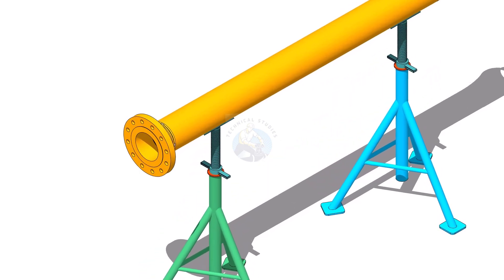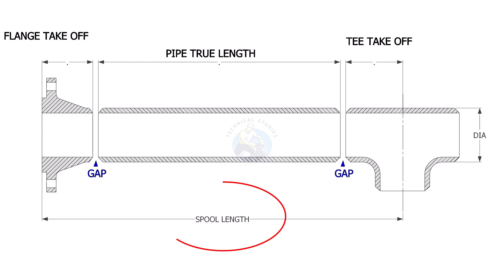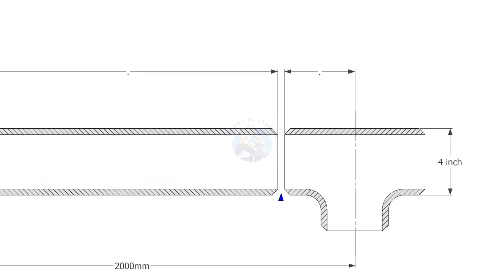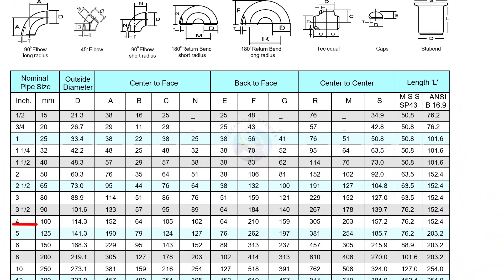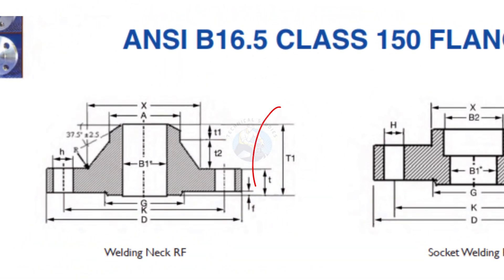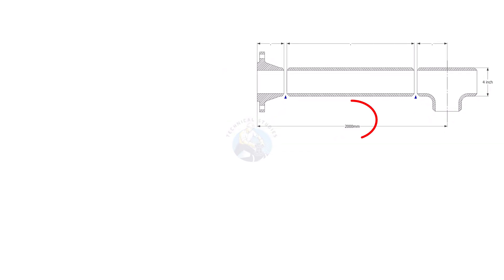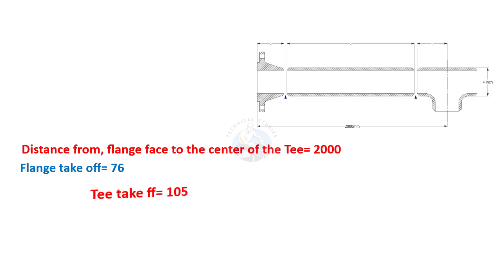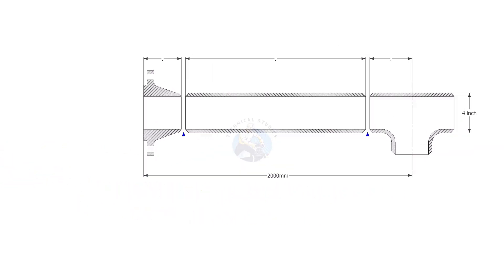How to calculate the take-off length, true length of a pipe.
Pipe take off length, between a weld-neck flange and an equal tee.
8inc. Tee take off= 178mm, 8 inc. weld-neck flange take off= 101.6mm, 2 Gap= 6mm
Total= 285.6mm, pipe length = 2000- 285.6= 1714.4mm
MUD GAS SEPARATOR VESSEL DRAWING
BUTT WELDED PIPE FITTINGS DIMENSION CHART.
Pipe Dimensions full chart. L CLAMP, JACK BOLT SPOOL FABRICATION DRAWING- PIPING Piping Tolerance Simple Wire Bending Sketch piping. Piping iso drawing. Elbow Radius Chart Butt welded pipe fittings: pdf ANSI Flanges: pdf Pipe bending methods: pdf Pipe dimension chart: pdf Pipe wall thickness: pdf Post weld heat treatment procedure: pdf Stainless steel cast fittings: pdf